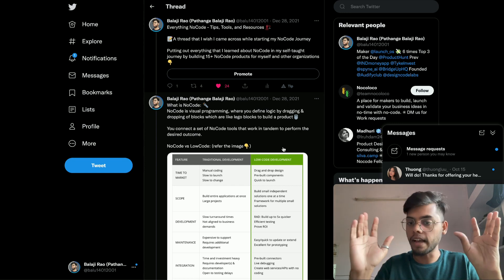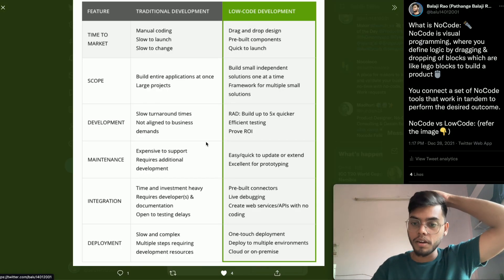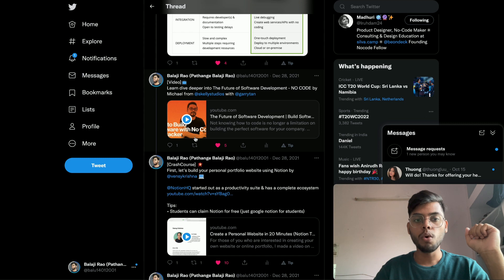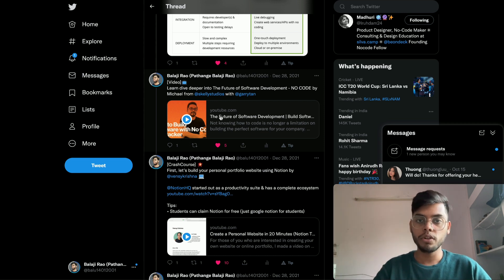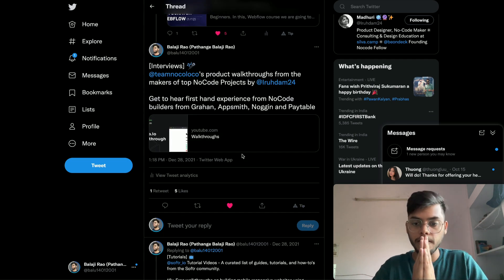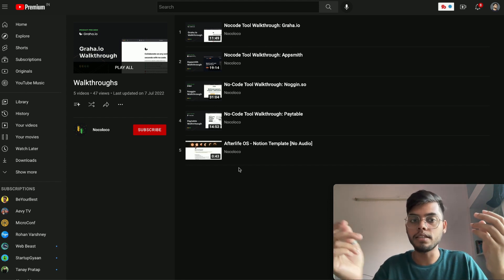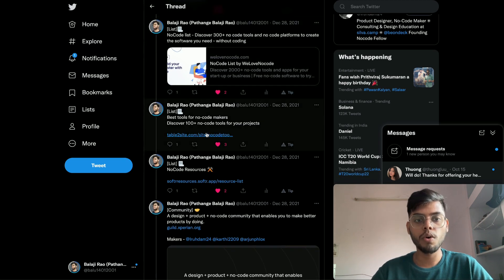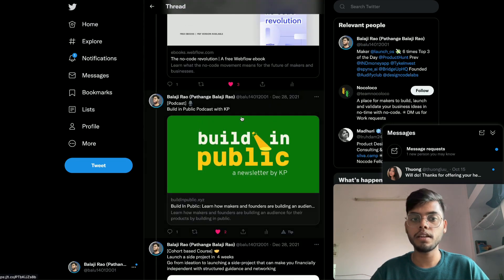A Complete NoCode 101 Guide | Can you build anything with NoCode? What's So Interesting NoCode?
This video will show you how to get started in the world of NoCode development, we will be looking at how you should learn from scratch and what resources you should use. NoCode is a programming language that allows you to write apps and websites without writing any code. It uses Visual Programming and allows you to build apps and websites without writing any code.

Reward links:
Invest and get fixed income through GripInvest(Get INR 2000 on your first investment)
🎧 [Free 2 months of Scribd] Read books through Audiobooks on Scribd